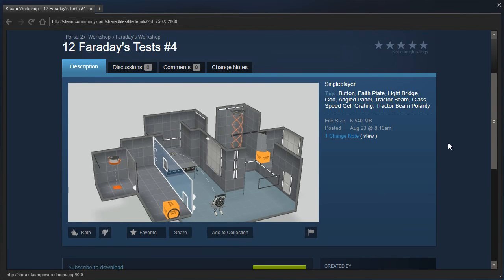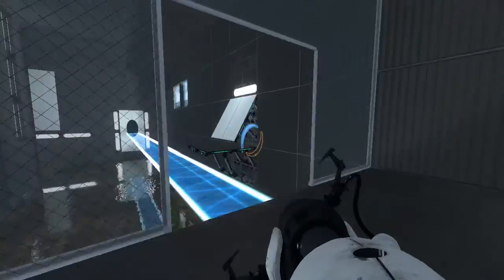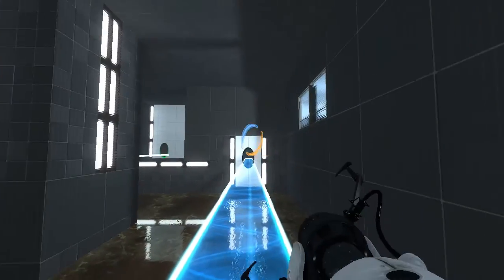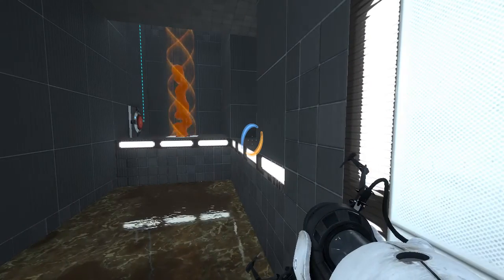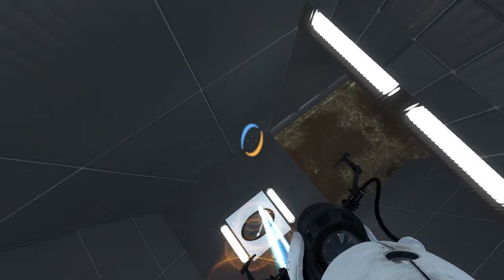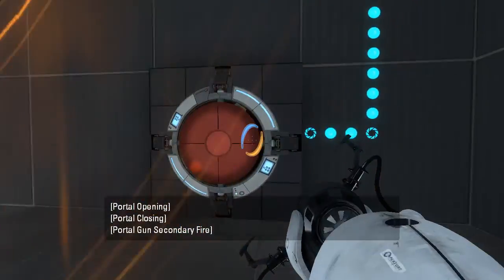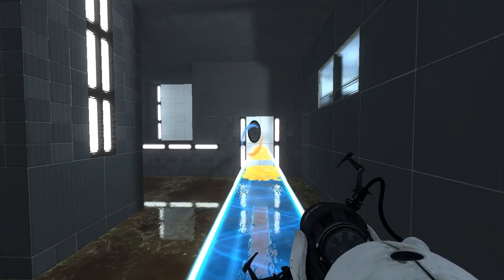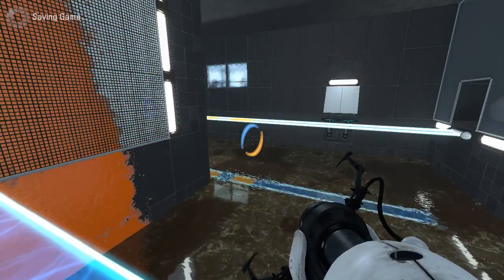Portal 2 PeTI - "12 Faraday's Tests #4" by Faraday